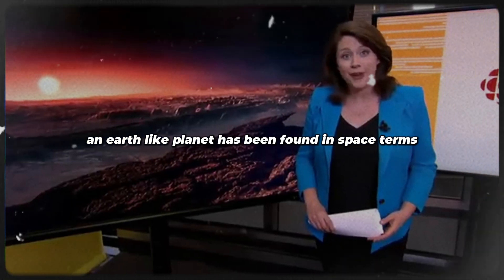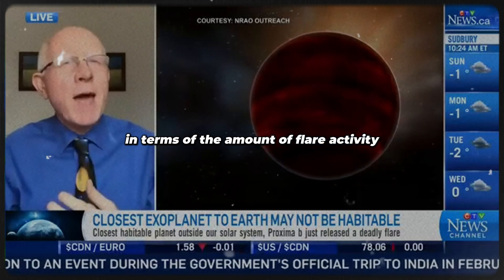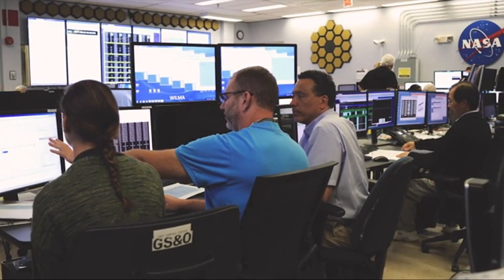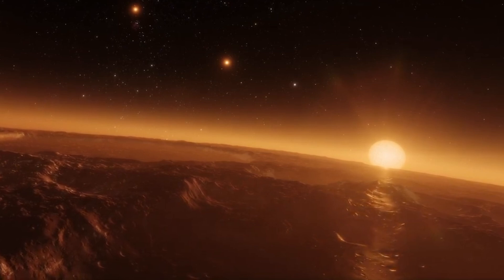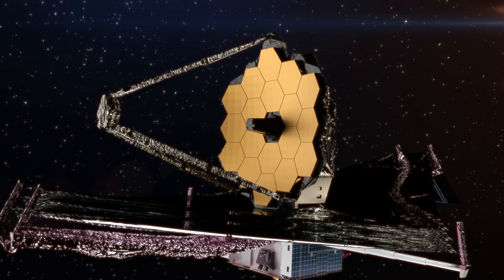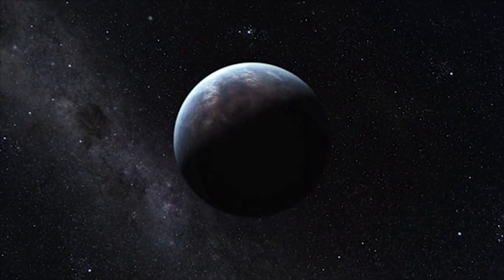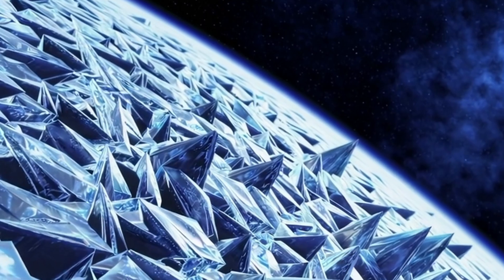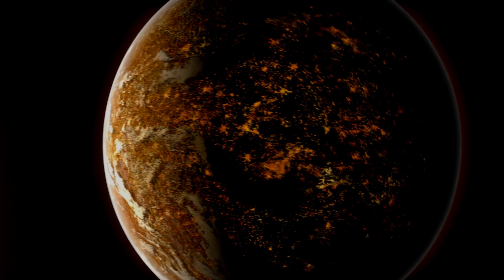PROXIMA B's Hidden Life Revealed by James Webb Telescope | Scientists Stunned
Credits:
NASA

proxima centauri,proxima centauri b,mission to proxima centauri,proxima b artificial light,james webb telescope proxima b,proxima b's hidden life revealed by james webb telescope,james webb telescope,proxima b's hidden life,hidden life revealed by james webb telescope,how long to reach proxima centauri,ancient aliens full episodes,life found on proxima b planet,life found on proxima centuri,james webb discovery,voyager,nasa share real image of proxima b planet,sun